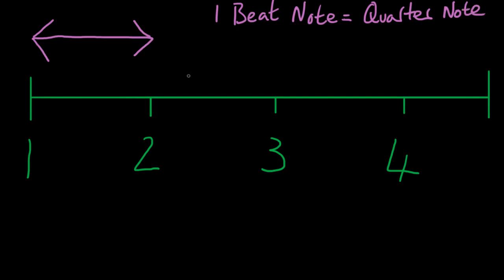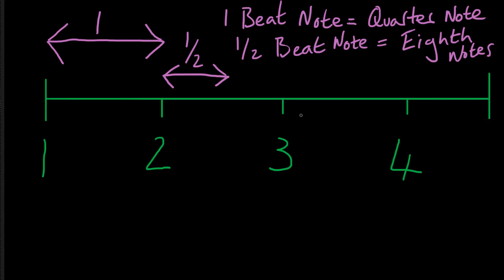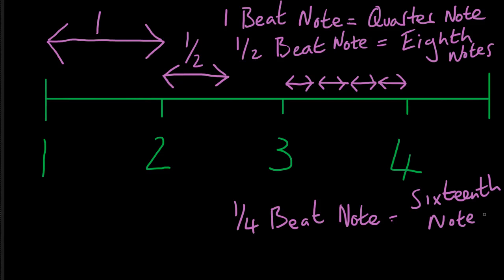Note Length Names (Eighth and Sixteenth)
Some more note lengths to learn here with this lesson covering eighth notes (which last for just half and beat) and sixteenth notes (which last for a quarter of a beat).

These notes are called eighth and sixteenth notes because we can fit 8 eighth notes into one whole note and 16 sixteenth notes into one whole note.

It is these shorter notes that often help a piece of music to have a groove and make us want to dance.